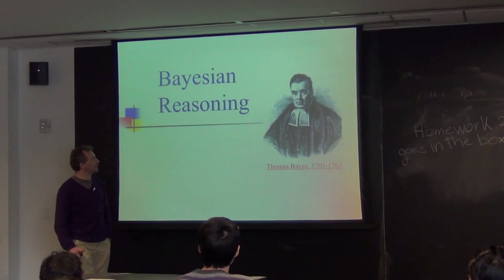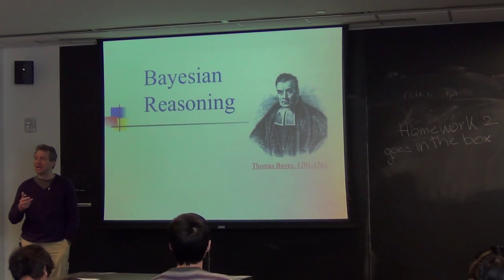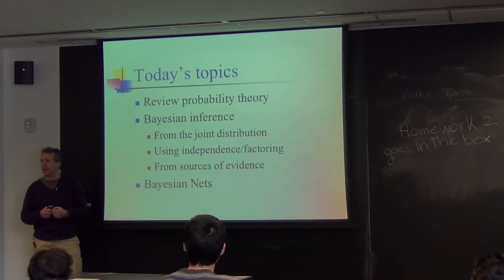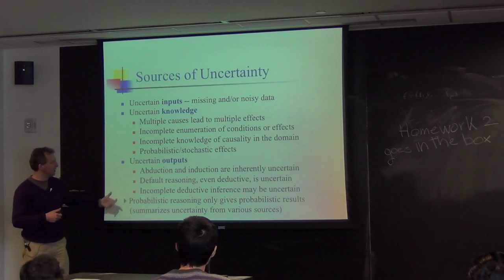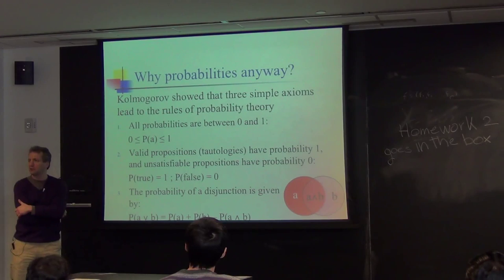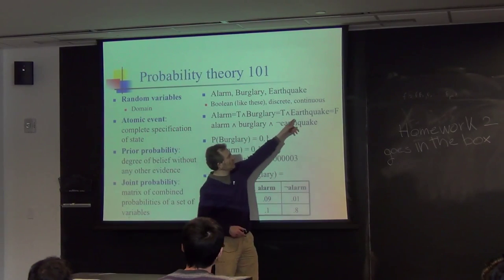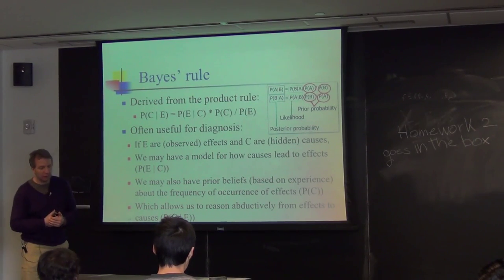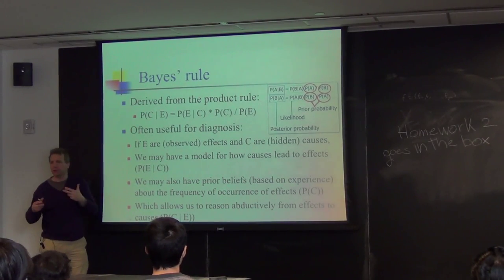Lecture 14: Probabilistic modeling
This is a lecture video for the Carnegie Mellon course: 'Graduate Artificial Intelligence', Spring 2014.